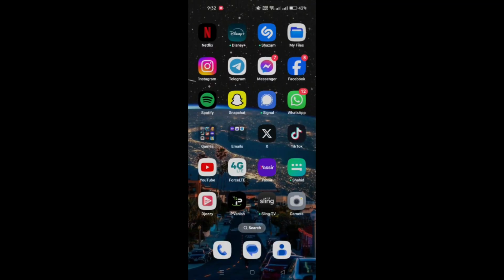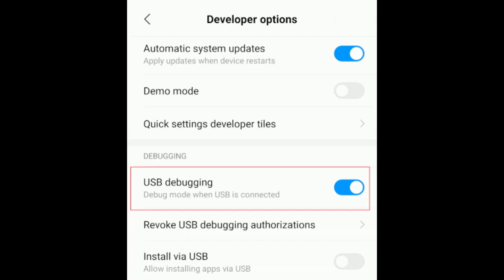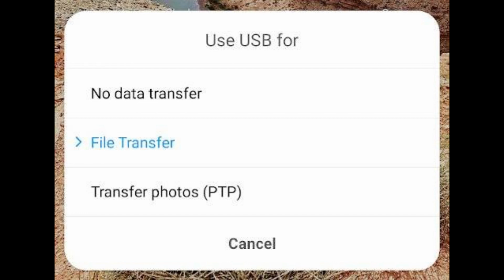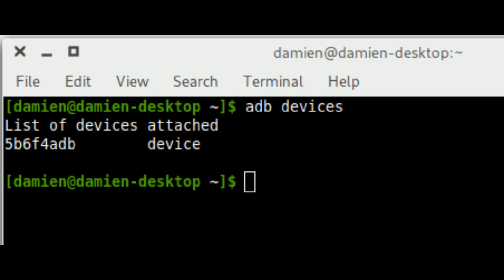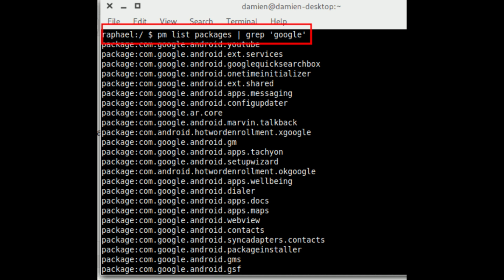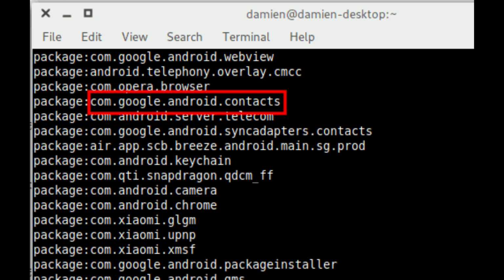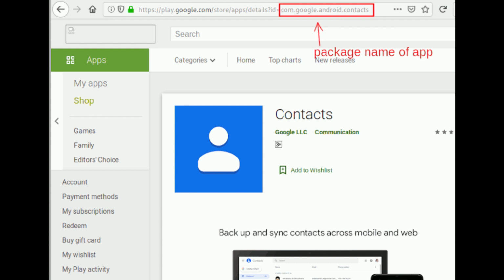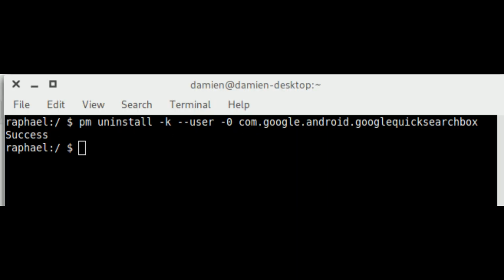How to Uninstall System Apps on Android with PC❗(2024) (Tutorial)✅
How To Uninstall System Bloatwares On Any Android Phone With PC

🎥 In this video I'll show you HOW TO: Remove Android Apps That Won't Uninstall. The method is very simple and clearly described in the video. 🍳 Follow all of the steps & Remove Bloatware (No Root)